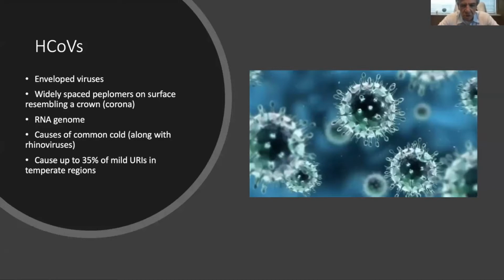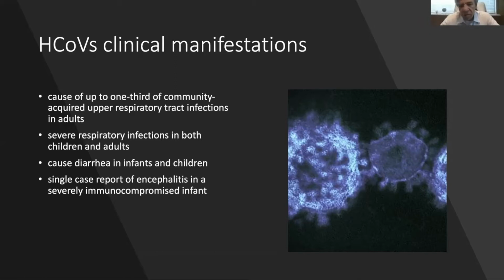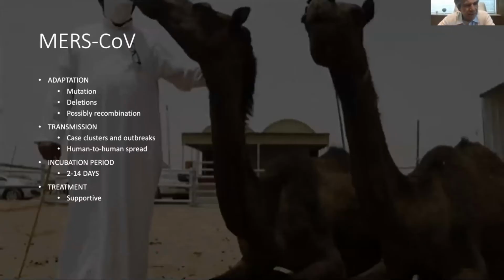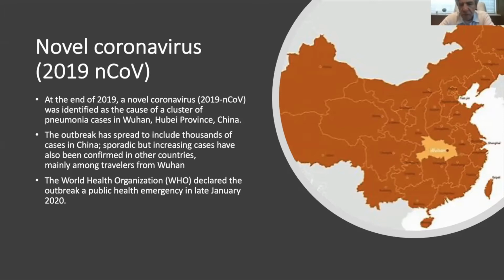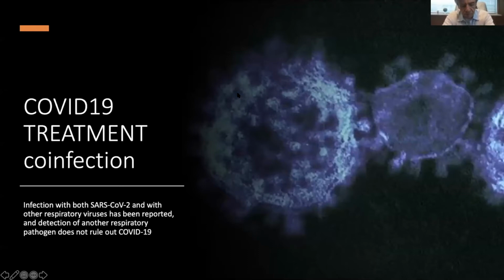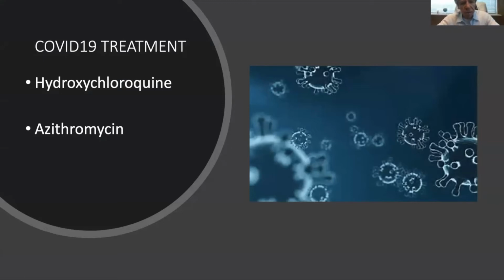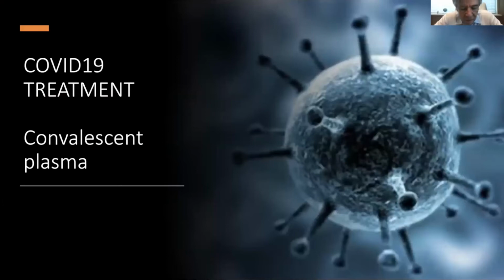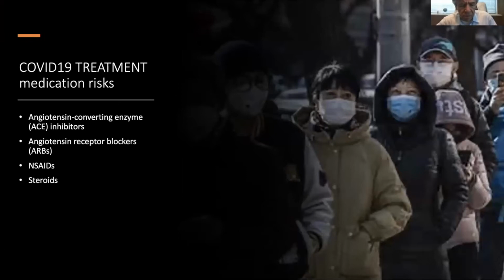كورونا وحديث من تكساس الى الرياض مع د. برايس ود. فادي نصر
د. تود برايس أخصائي الأمراض المعدية في هيوستن تكساس بخبرة تجاوزت 36 عاما في علاج العديد من الأمراض العدية التي تسببها الجراثيم كالأنفلونزا والالتهابات الرئوية.٠٠د. فادي نصر – مركز غلامور التجميلي -أخصائي الجلدية والتجميل ، خبرة تجاوزت 12 عاماً، نقل رسالته الطبية عبر الإعلام في أشهر البرامج التلفزيونية مثل صباح الخير يا عرب والبيت بيتك  والعديد من البرامج المتنوعة
Dr. Todd Price a board certified in Infectious Disease Medicine and Internal Medicine.Houston, TexasMore than 36 years of experience dealing with a broad array of diseases caused by germs, ranging from flu to hospital acquired infections to pneumonia.Dr. Fadi Nassr, Cosmetic Dermatologist from Riyadh-Saudi Arabia